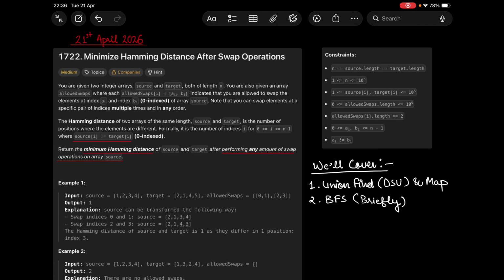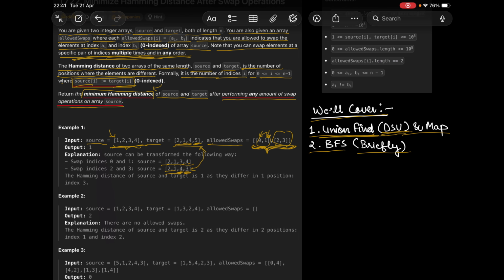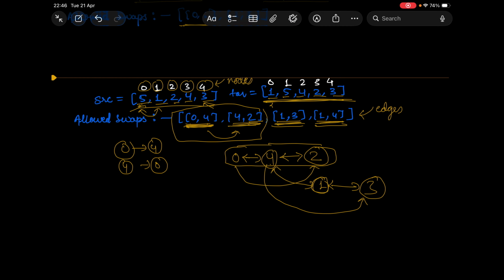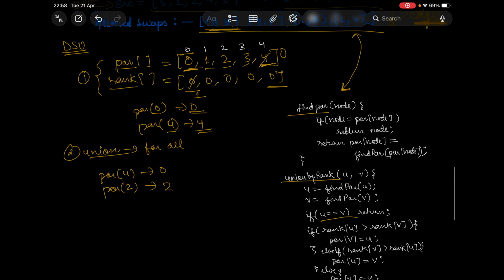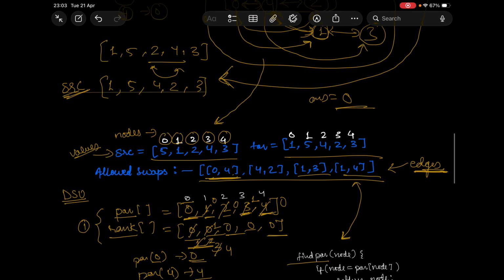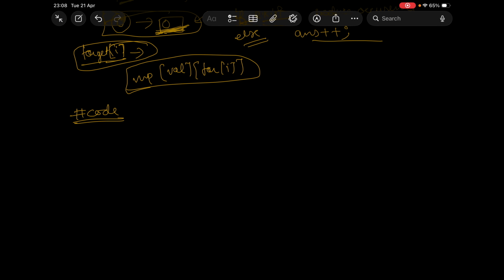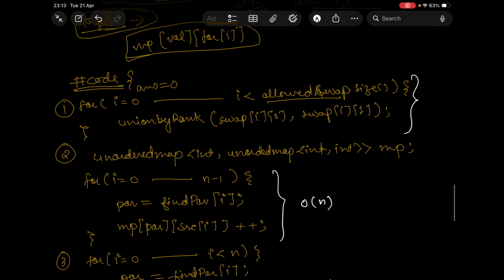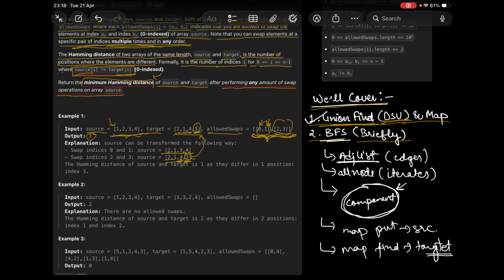Minimize Hamming Distance After Swap Operations | Leetcode 1722 | Intuitive Explanation | 2 Approach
In this video, we will solve Minimize Hamming Distance After Swap Operations (Leetcode 1722) step by step.

📌 2 Approaches covered:
1. Union find: Group indices using Union-Find (path compression + rank) → count source frequencies per component → greedily match target values → count remaining mismatches.
2. BFS: Build graph from swaps → use BFS to get connected components → for each component match source and target via frequency map → count unmatched elements.

1722. Minimize Hamming Distance After Swap Operations